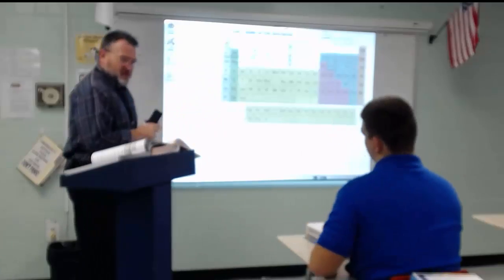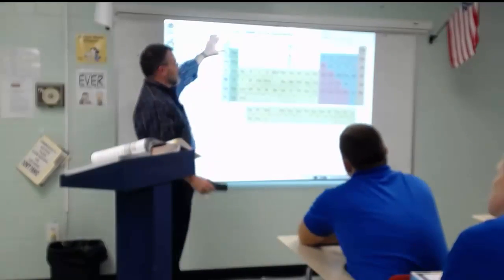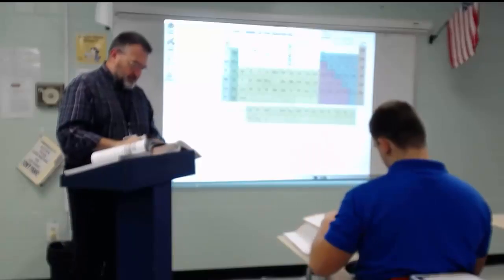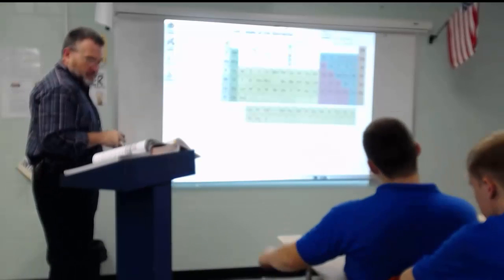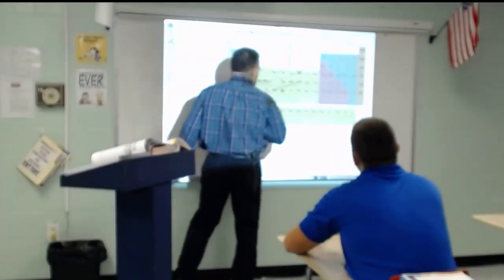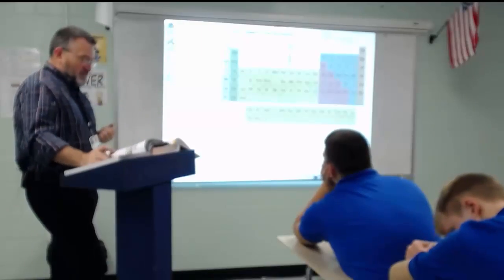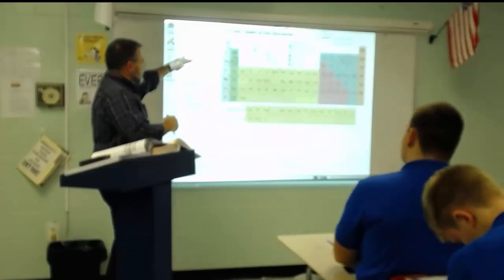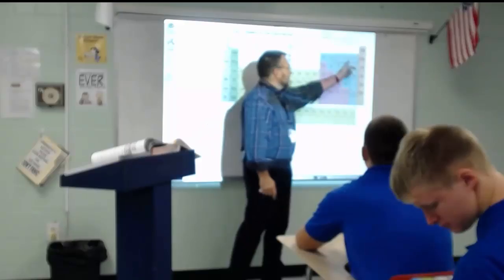Apologia Chemistry - Module 4 - Review Questions